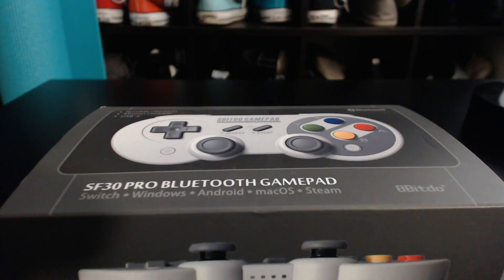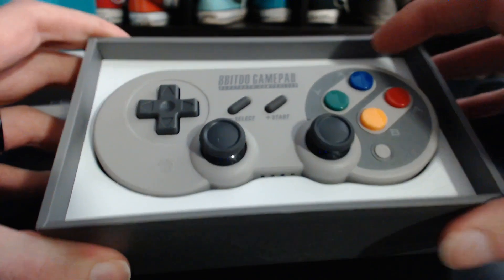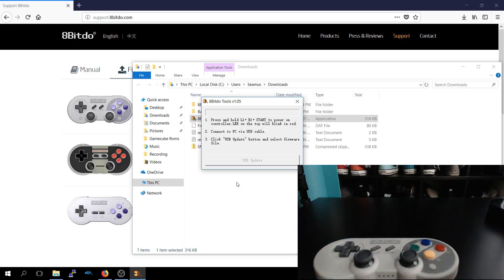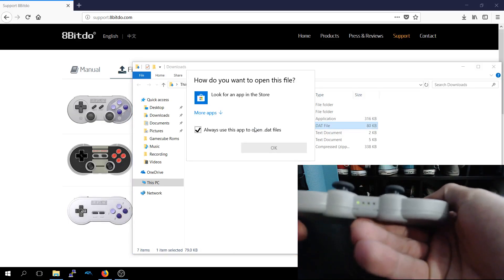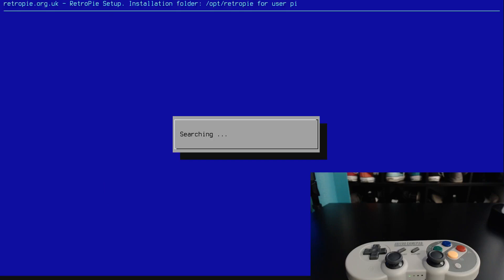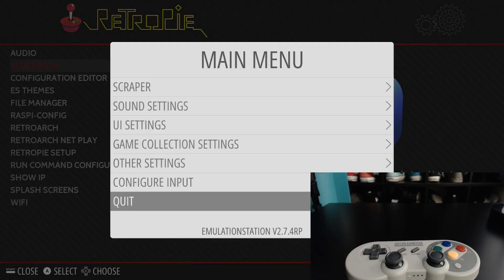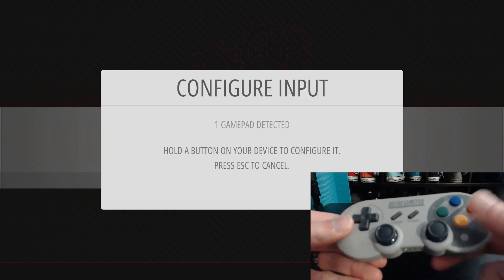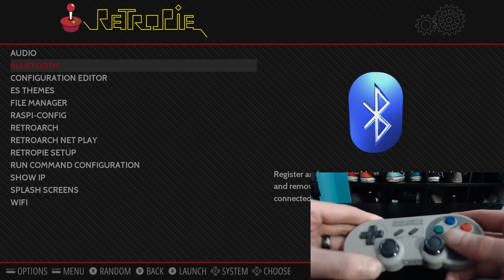RetroPie 8Bitdo Configuration (Raspbian Stretch)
This is a configuration of the 8bitdo SF30 Pro bluetooth gamepad on a test image of RetroPie built on Raspbian Stretch. It should work similarly for Raspbian Jessie.